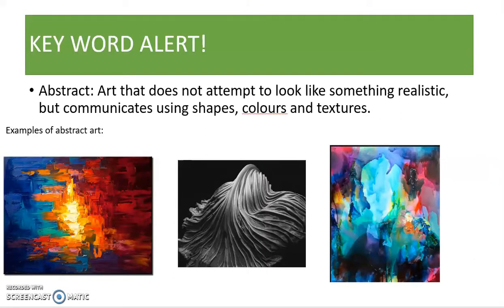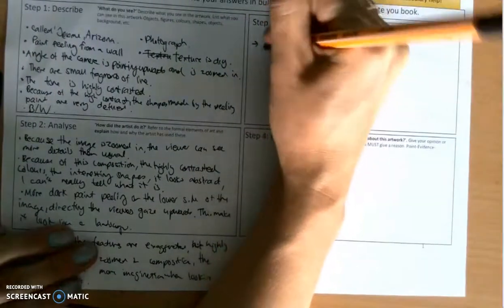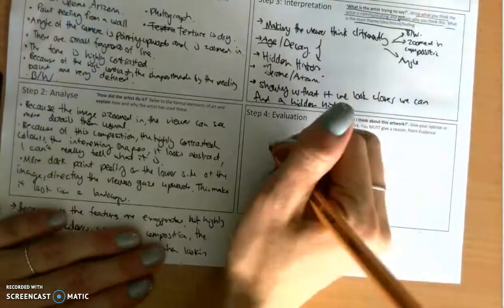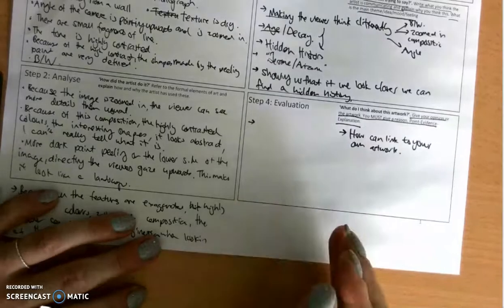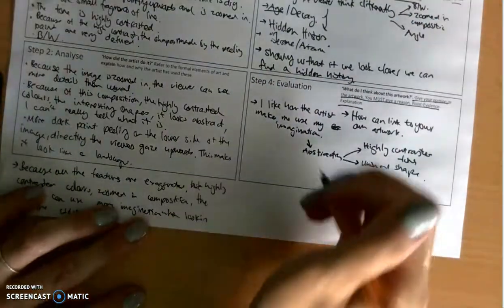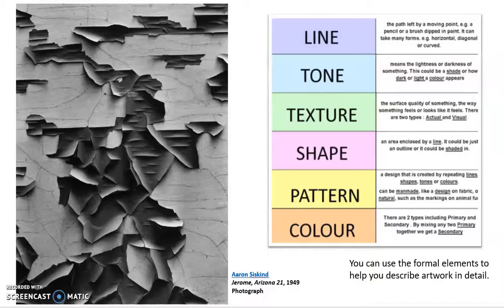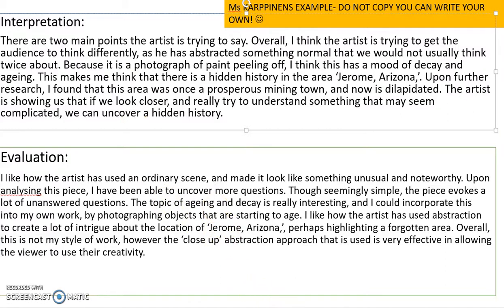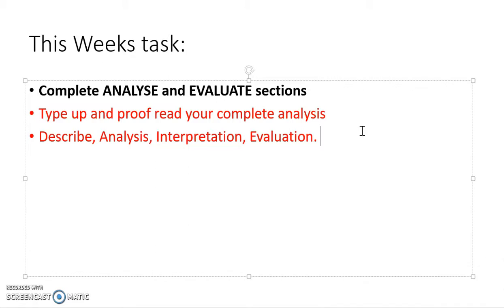Siskind analysis 2